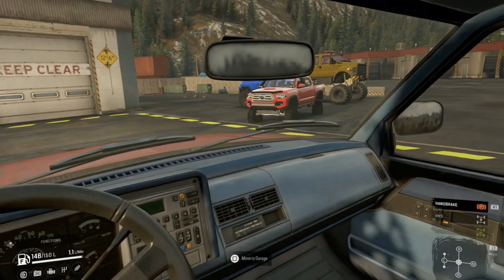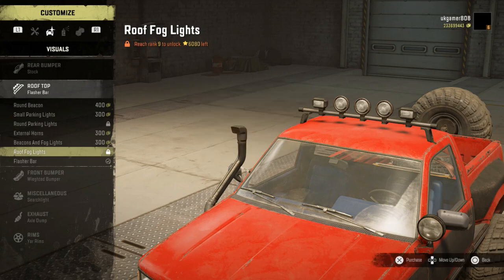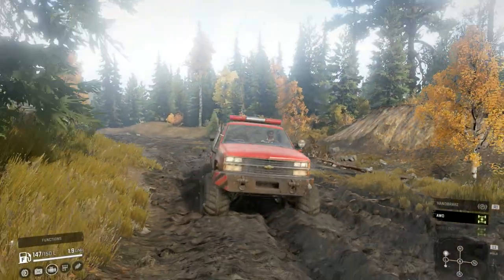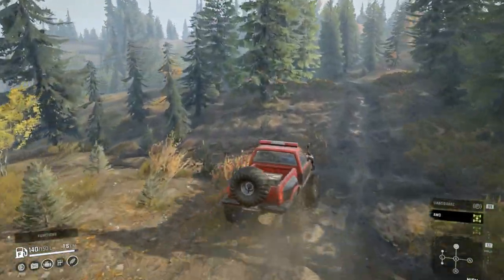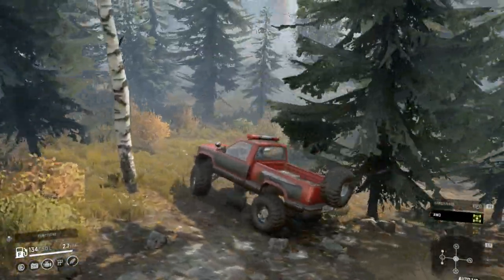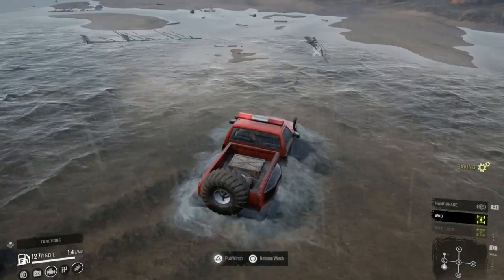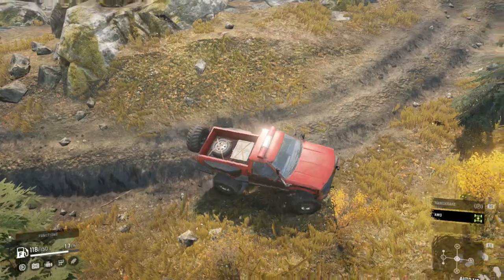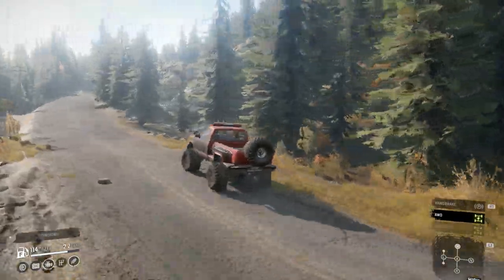SNOWRUNNER CHEVY CK1500 MOD REVIEW PC NOT COMING TO CONSOLE MODS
Today we are looking at the Snowrunner Chevrolet K1500 mod Review for snowrunner new mods . I show you what options are available for the Chevy K1500 mod created by  Maxmike181 for Snowrunner mods.
Thanks for watching ukgamer808 snowrunner Chevy k1500 mod review more mods vehicles will follow in the next couple of days and is not coming to console mods xbox one and ps4.
Did you know I cover Snowrunner News??